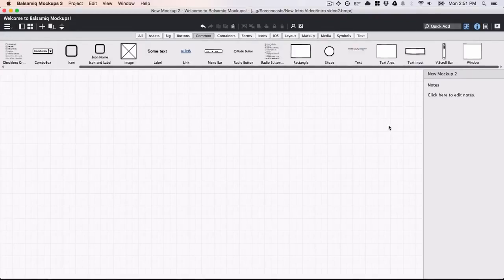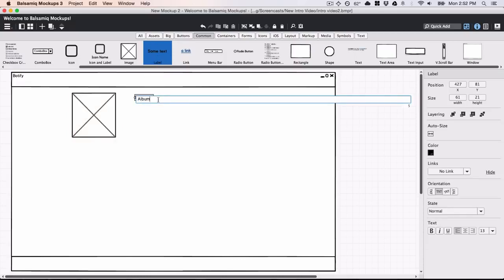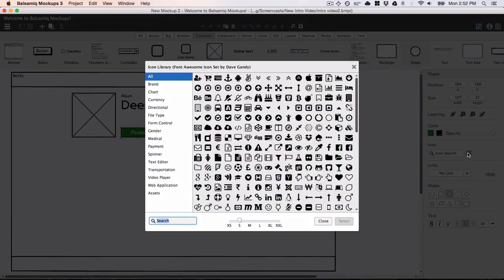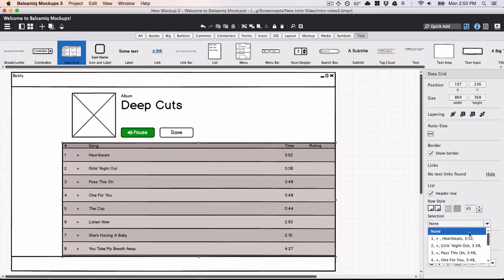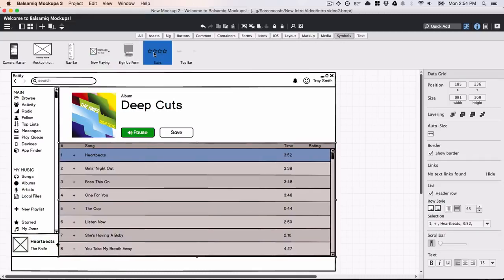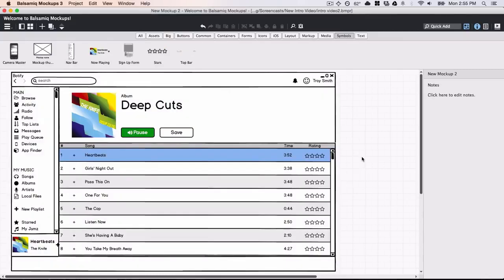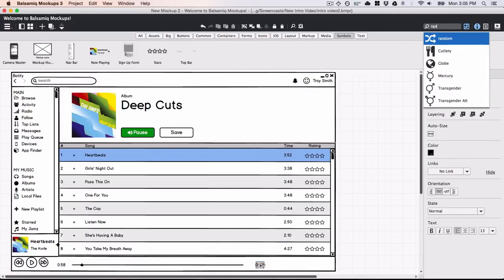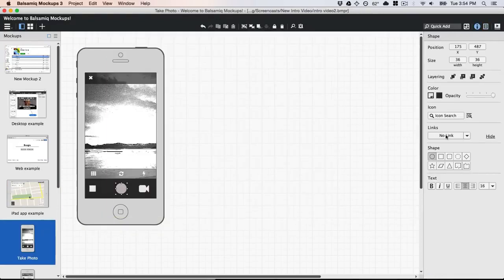Balsamiq Mockups 3 Application Overview